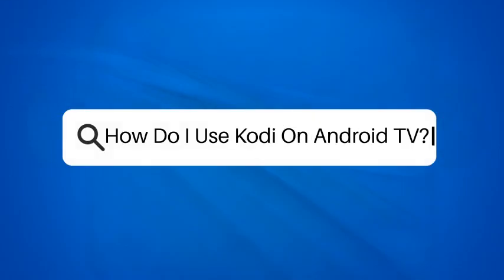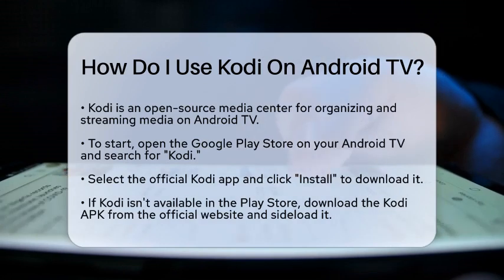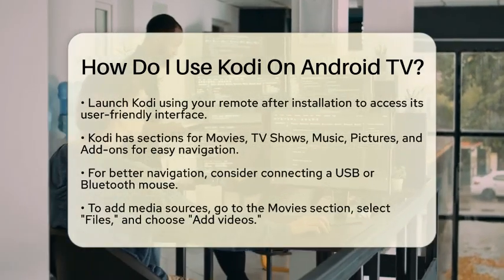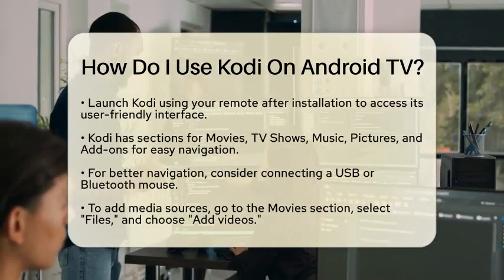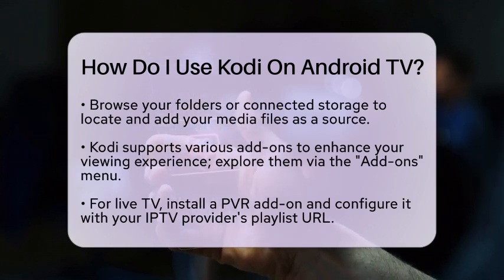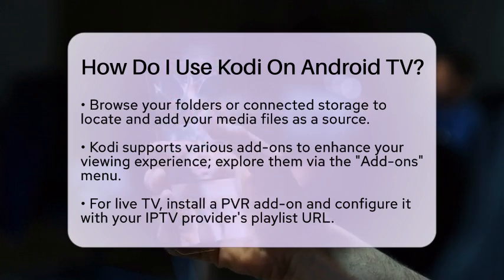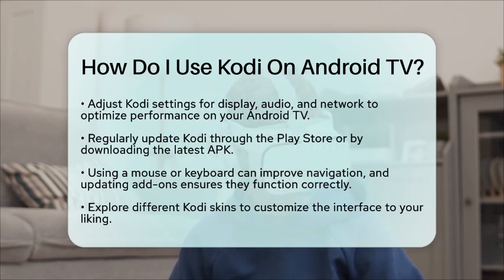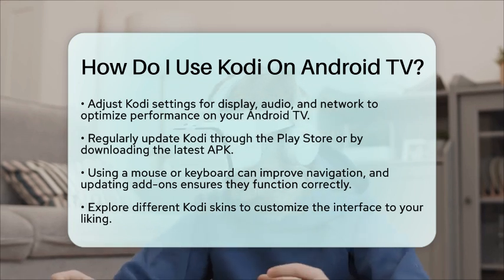How Do I Use Kodi On Android TV? - Be App Savvy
How Do I Use Kodi On Android TV? Are you ready to transform your Android television into a powerful media center? In this video, we guide you through the entire process of using Kodi on your Android TV. Kodi is a popular open-source application that allows you to stream and organize all your favorite movies, TV shows, music, and more, all in one place. We’ll walk you through the installation process, whether you’re using the Google Play Store or sideloading the app.

Once Kodi is installed, we’ll help you navigate its user-friendly interface and show you how to add your media sources. You’ll learn how to set up add-ons that can expand your viewing options and even configure Kodi for live television. We’ll also cover important settings adjustments to ensure optimal performance on your device.

Don’t forget to keep Kodi updated and explore different skins to personalize your viewing experience. Whether you’re a tech enthusiast or just looking to streamline your entertainment, this video is packed with tips to maximize your Kodi setup.